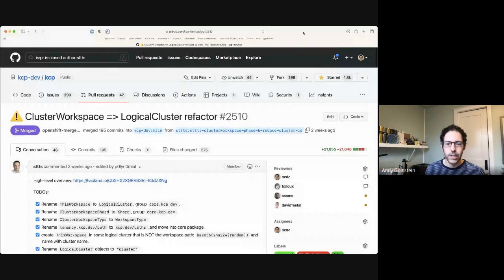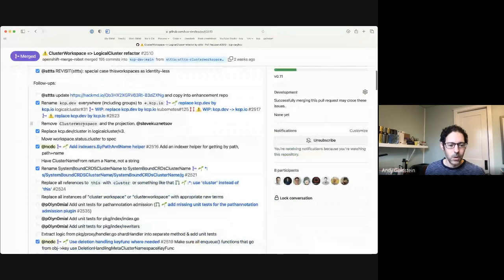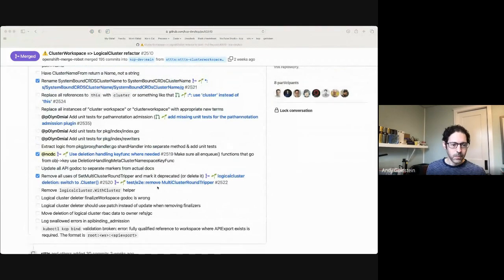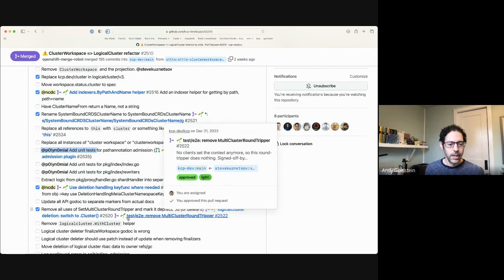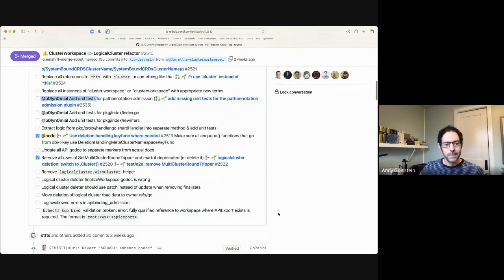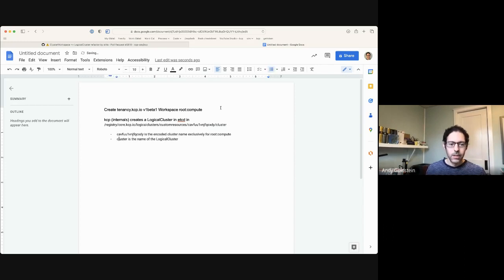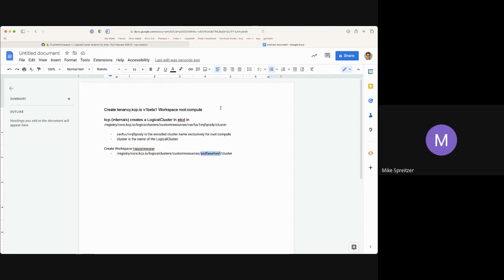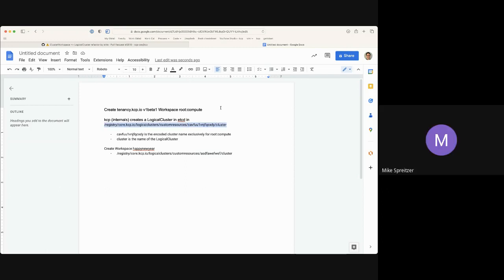Community Meeting, January 3, 2023